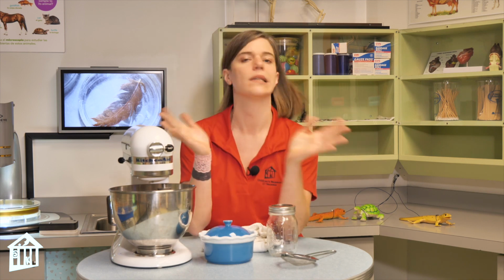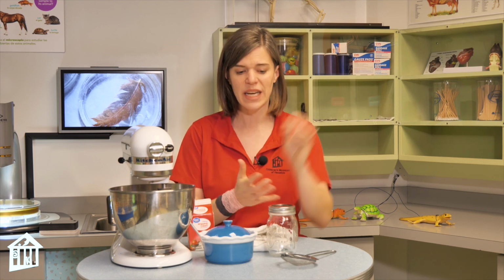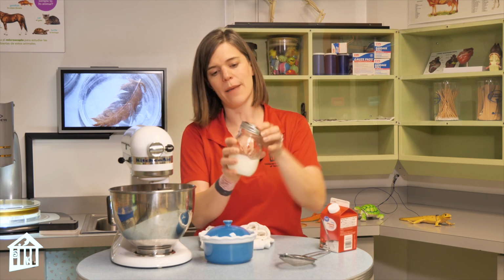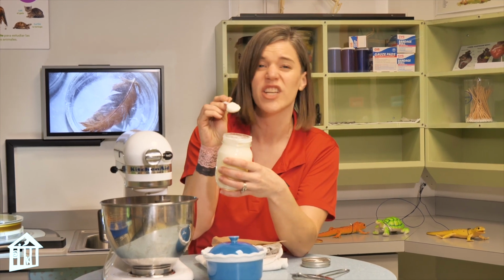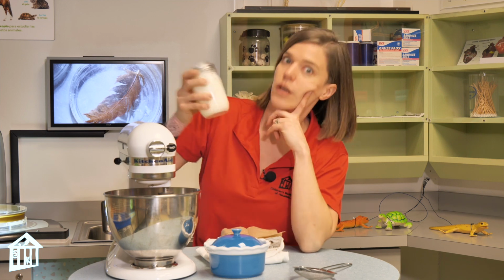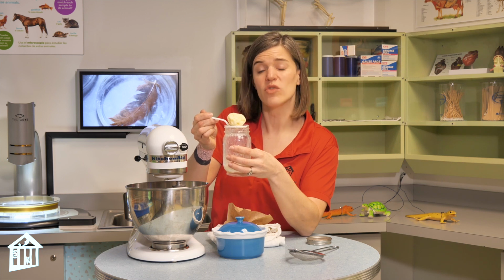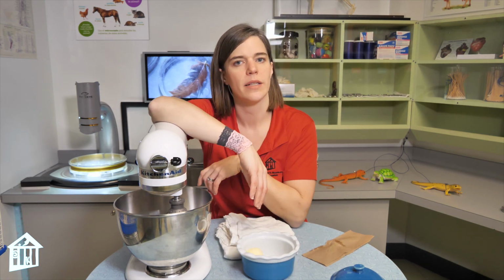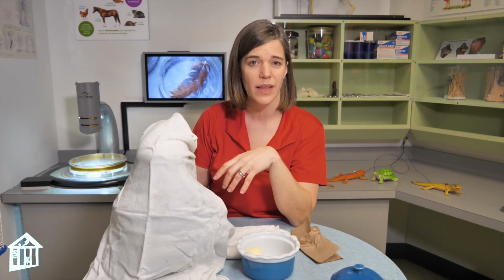Better Butter - Educator Moment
Did you know you can make your own butter? Find out how and learn about the different products we have thanks to dairy cows and farmers!

This video is part of our "All-Time Access" program to connect you with our educators wherever you are - at school, at home, at play!  Explore for FREE today